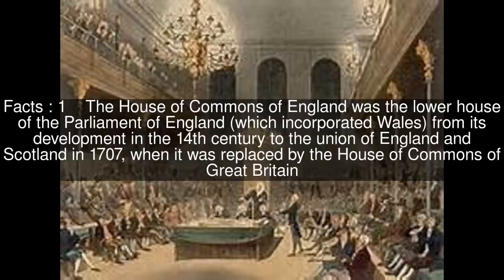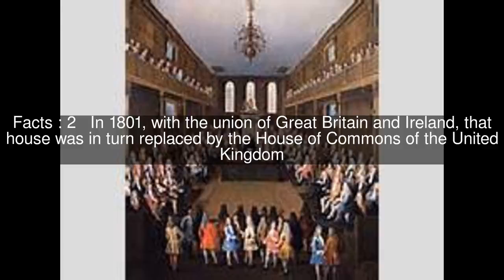House of Commons of England Top #31 Facts